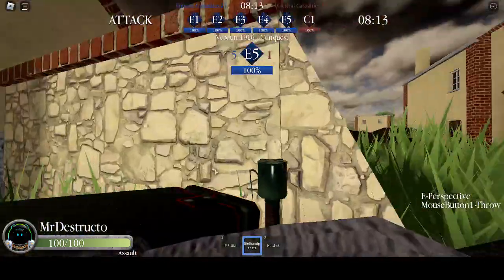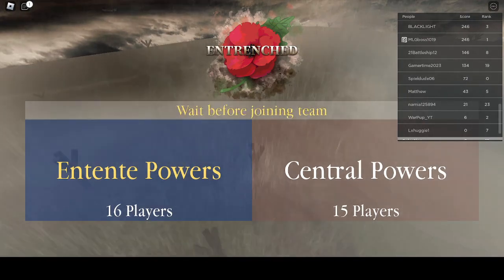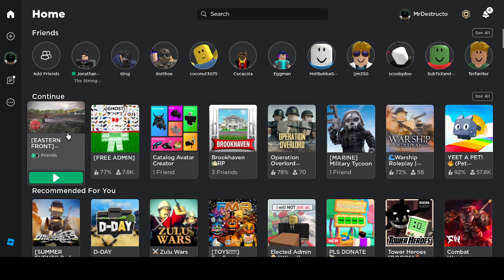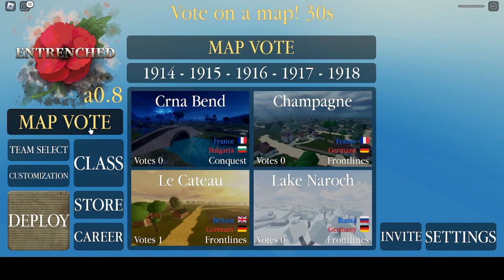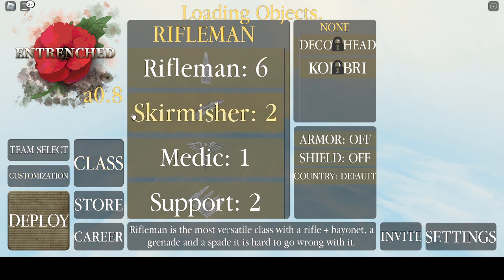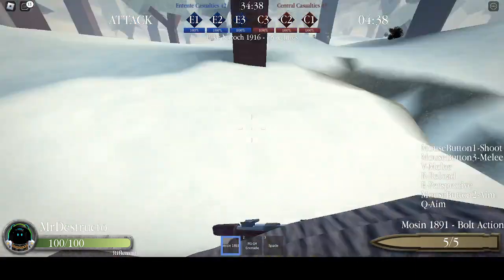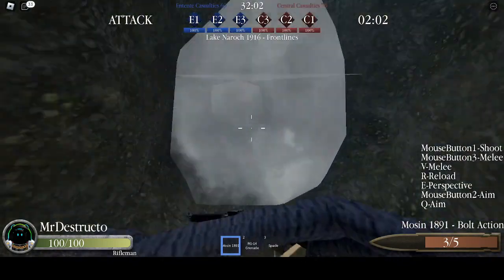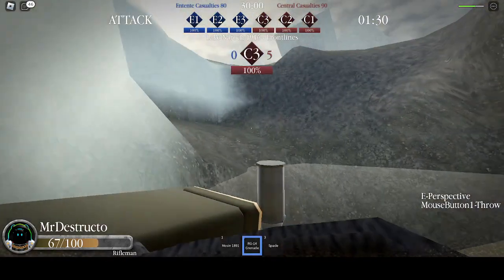Intense Trench warfare in Entrenched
In this video we play Roblox entrenched one of the best games ever in my opinion.